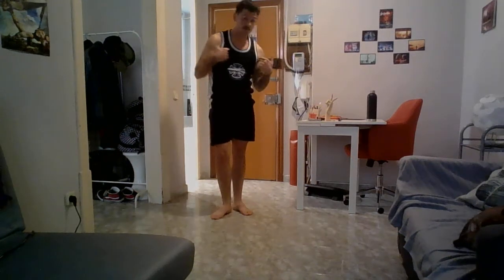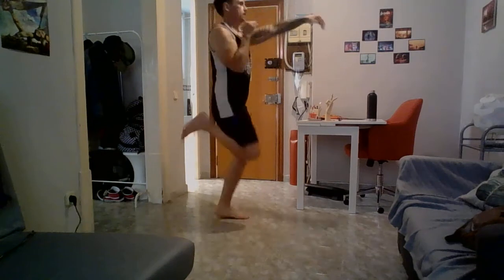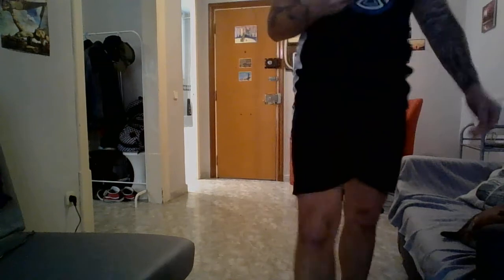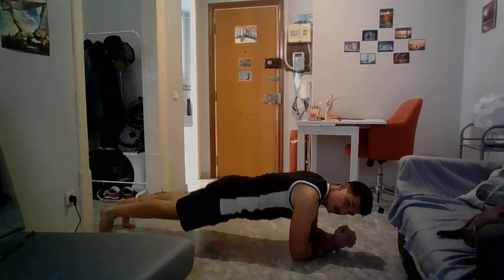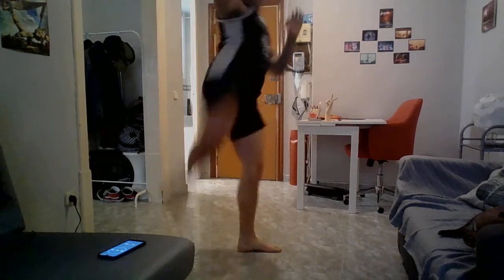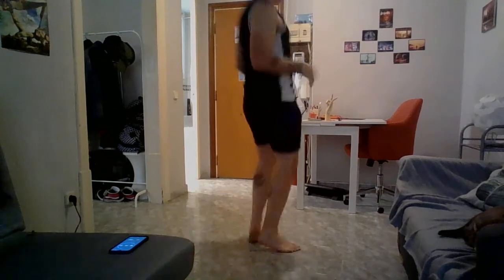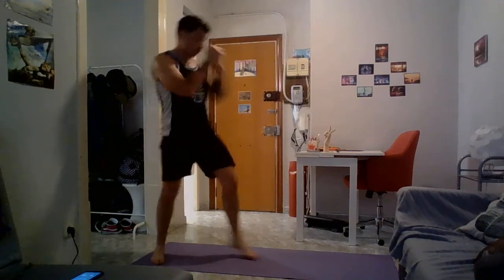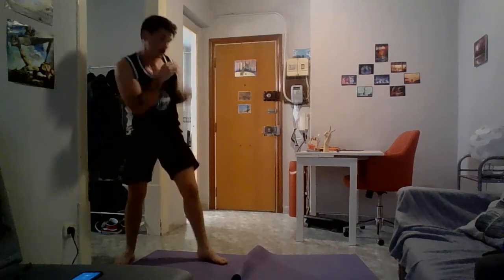Kickboxing/Boxercise Beginner's Workout - Learn the basics of kickboxing, whilst burning calories.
Kicboxercise Workout for beginners to learn the fundamentals and feel like they've earned their high calories late night snack.